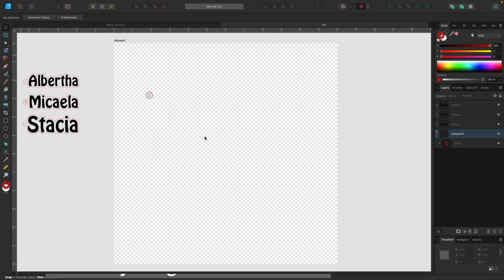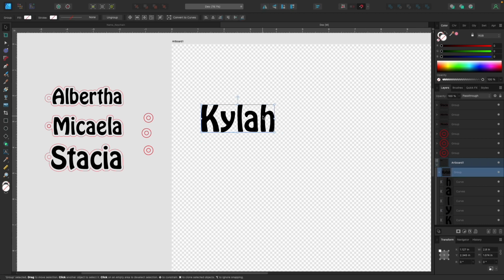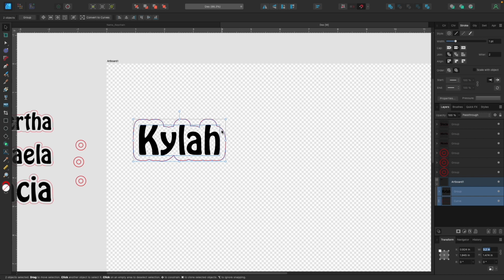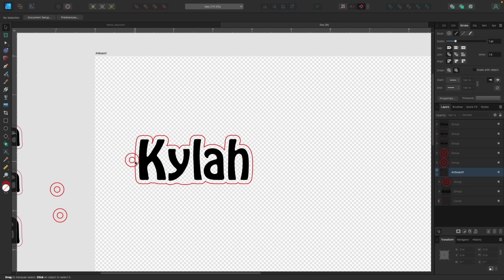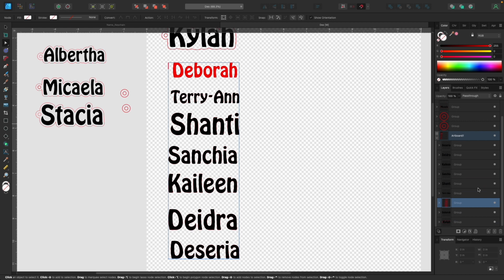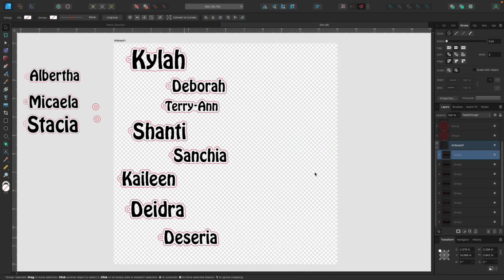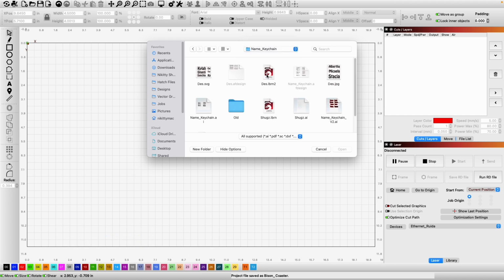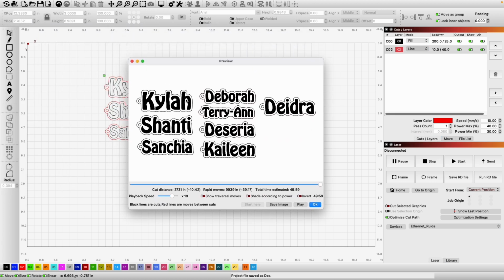How to Make Wood Name Keychain; Part 1: Design Name Keychain in Affinity Designer V2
Hi everyone! This is Part 1 of 4 part video showing you how I make my custom, wood name keychains. We design the cut file in Affinity Designer V2, export the file as a SVG and import it into LightBurn.

Filming Equipment and Software:
Video was edited with Davinci Resolve